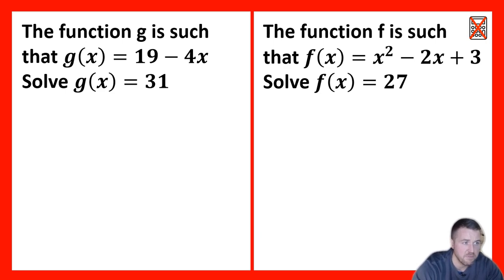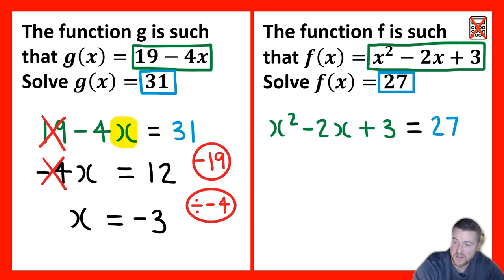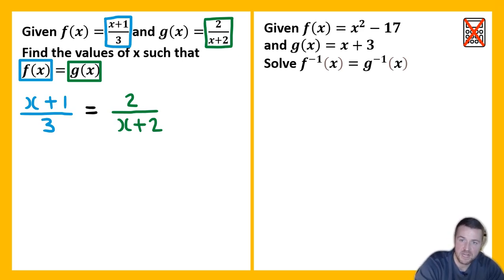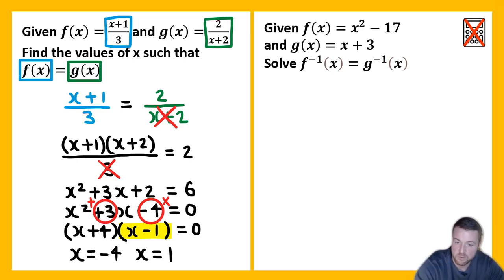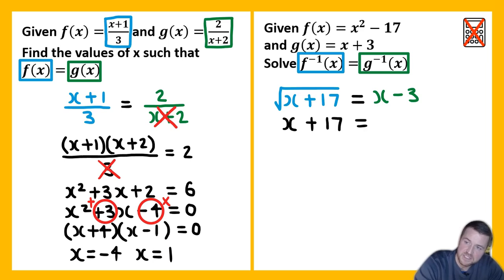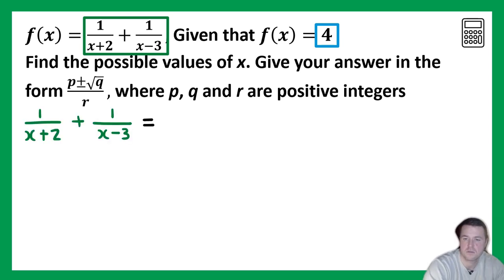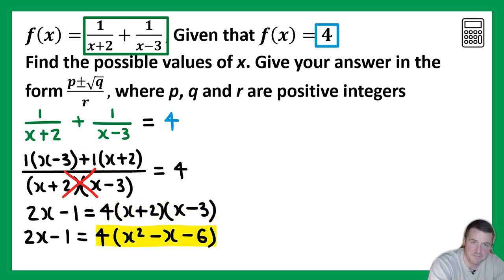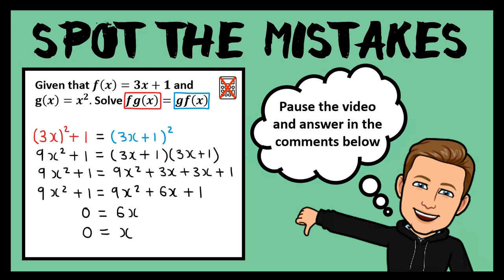GCSE Functions: Solving - Adam Maths Tutor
A video tutorial guiding you through beginner, intermediate and advanced questions on Solving Functions to find Inputs.

0:00 Red: Beginner
2:12 Amber: Intermediate
5:58 Green: Advanced
8:37 Spot the Mistakes